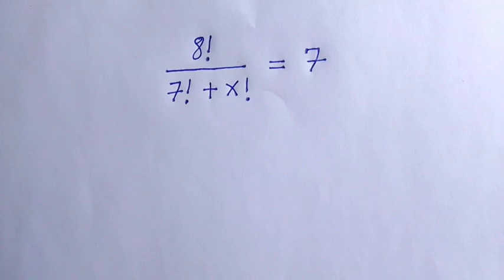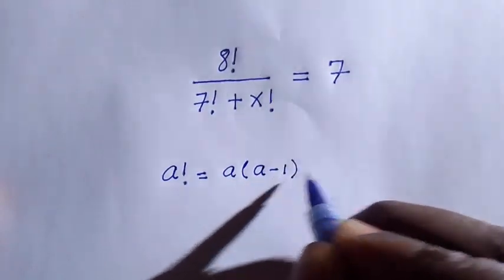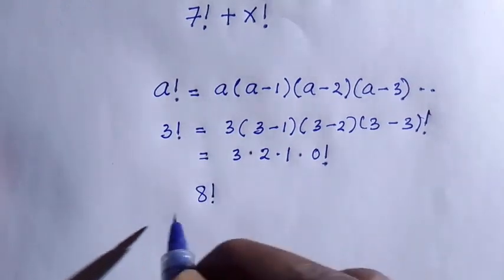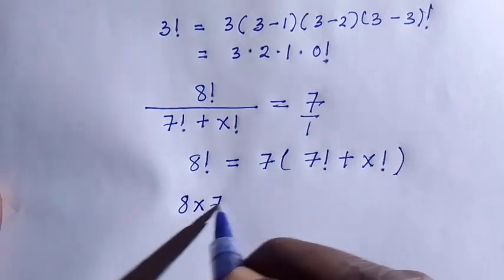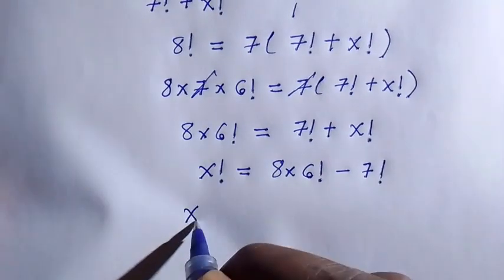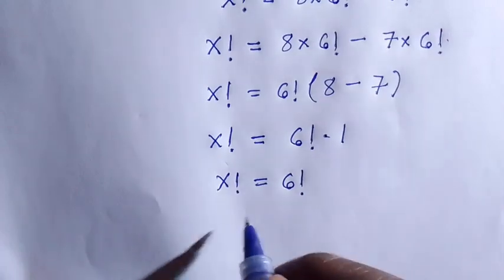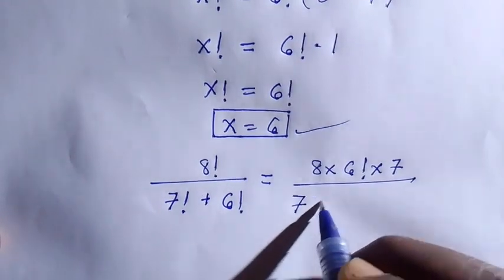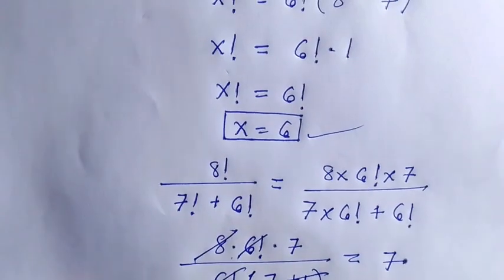A Nice ! Problem | Can you solve this? | Maths Olympiad